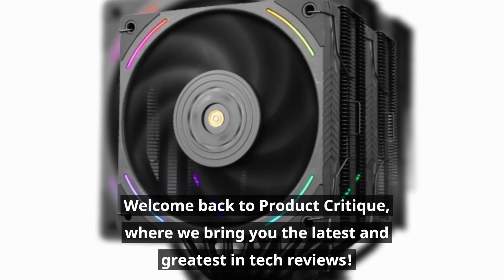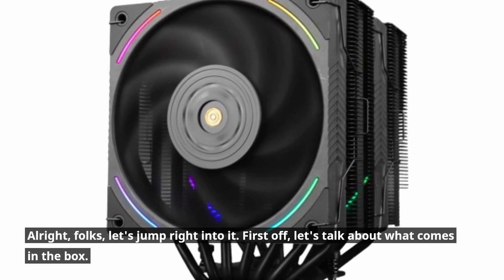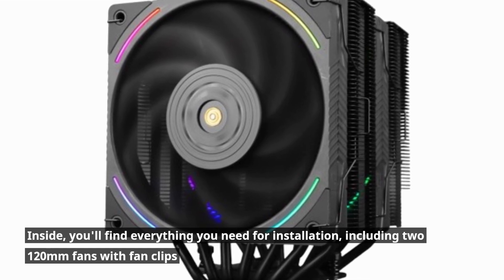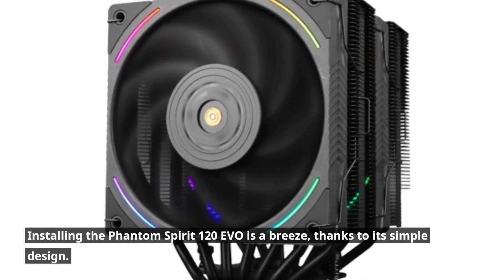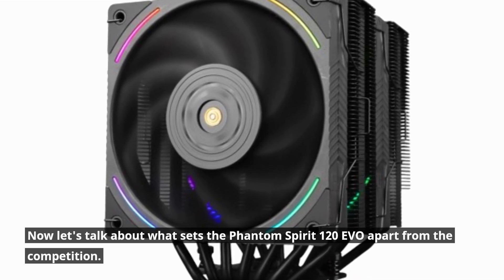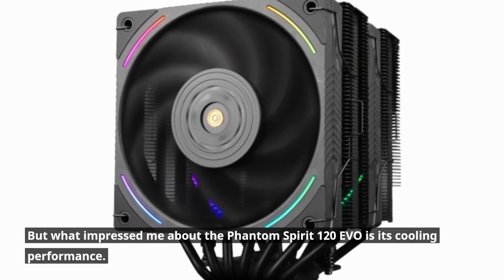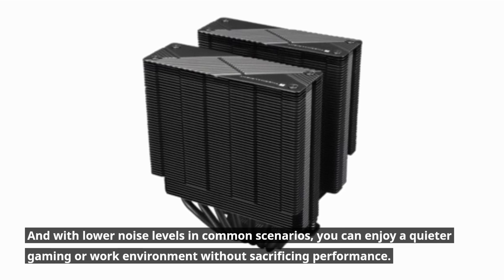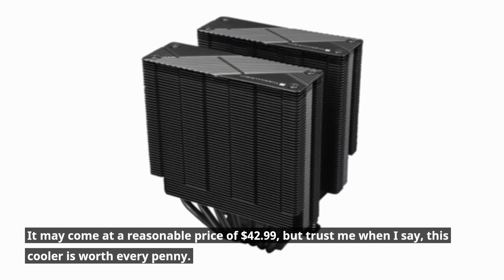🔍 Thermalright Phantom Spirit 120 EVO Review 🔍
Amazon Product Name : Thermalright Phantom Spirit 120 EVO

In this comprehensive review, we dive deep into the features and performance of the Thermalright Phantom Spirit 120 EVO. From its sleek design to its impressive cooling capabilities, we explore every aspect to help you make an informed decision. Join us as we uncover the strengths and weaknesses of this innovative CPU cooler.